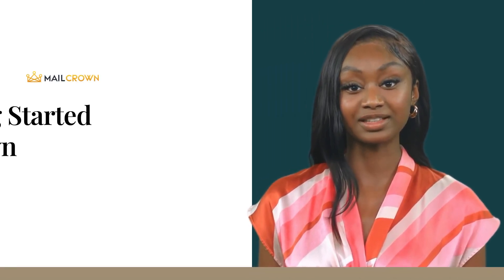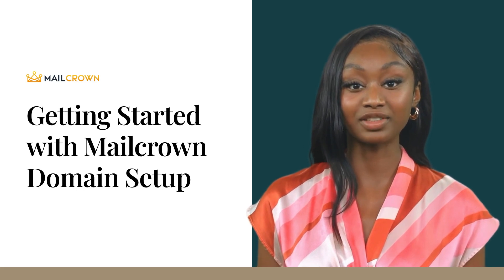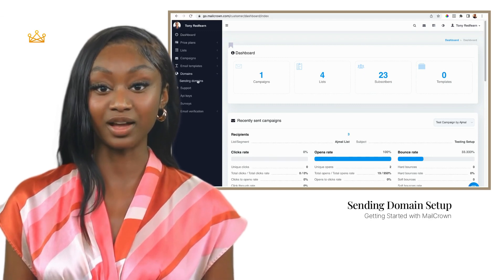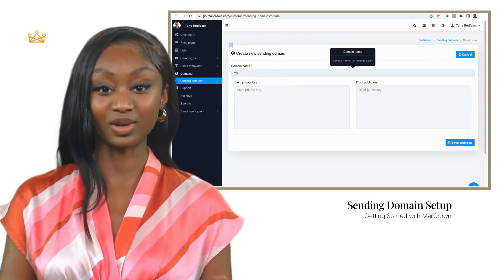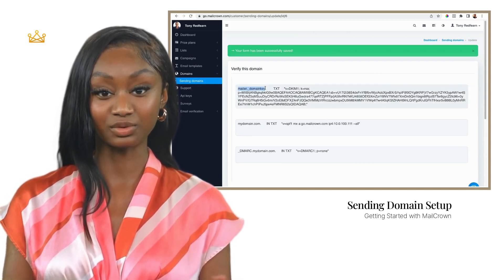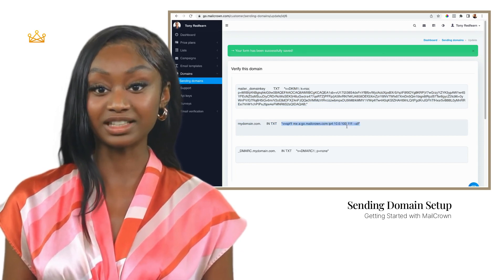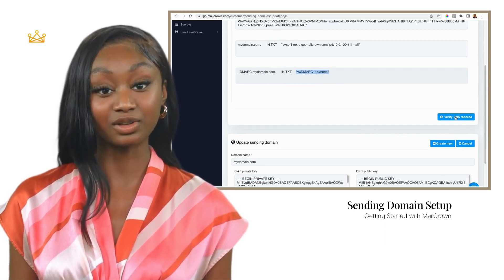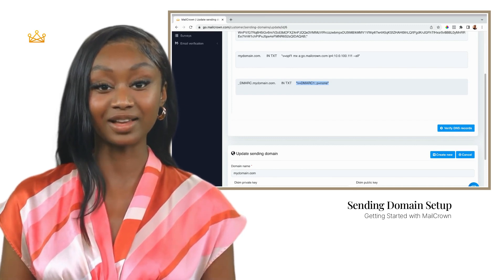Sending Domain Setup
Setting up your first sending domain with Mailcrown.